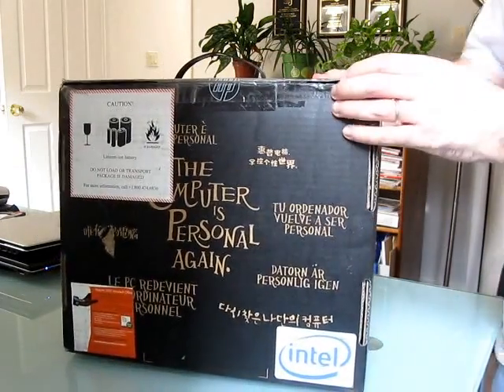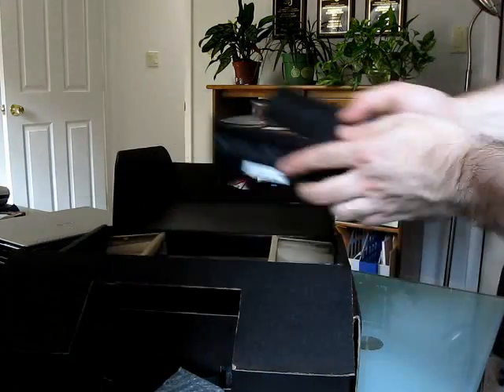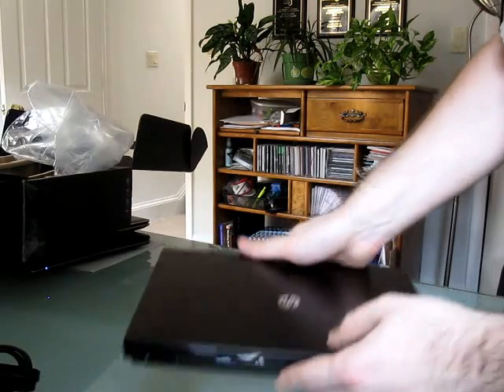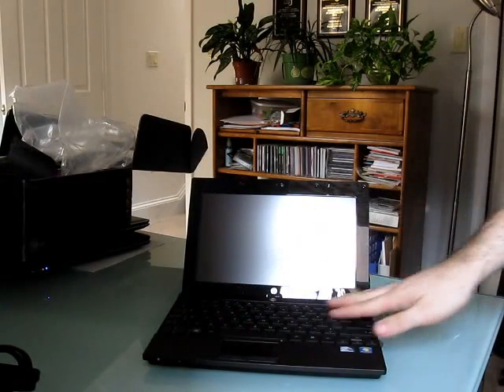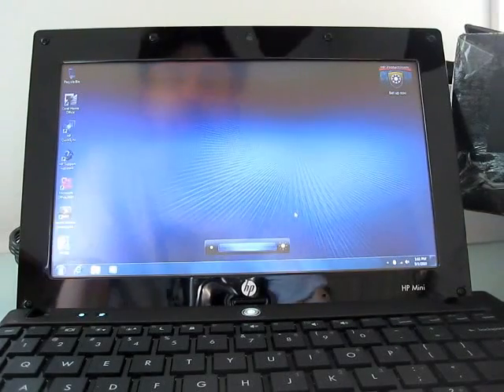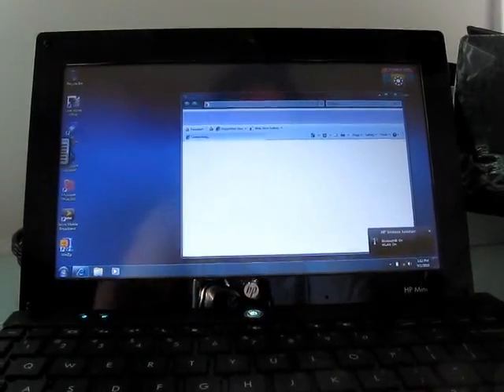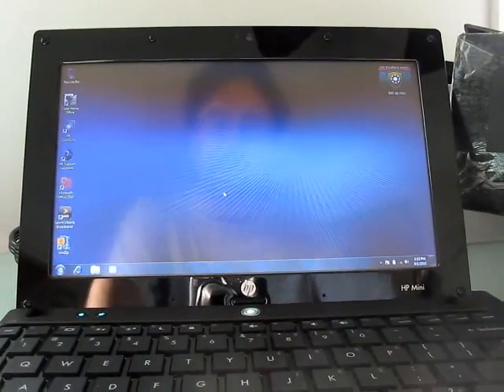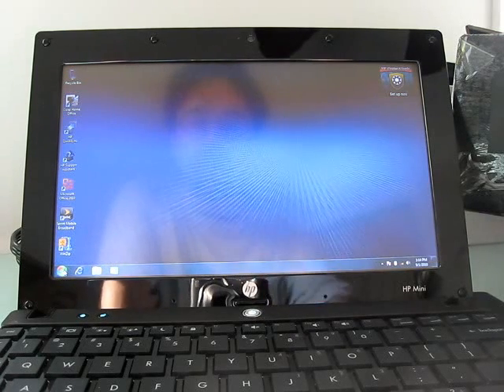HP Mini 5103 first look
The HP Mini 5103 is a business class netbook with a dual core Intel Atom N550 processor, a 7200RPM hard drive, and an all-metal case. This model also has a capacitive touchscreen and a 1366 x 768 pixel display.